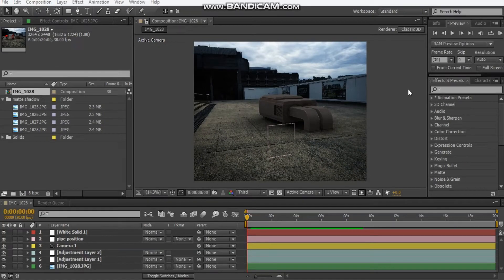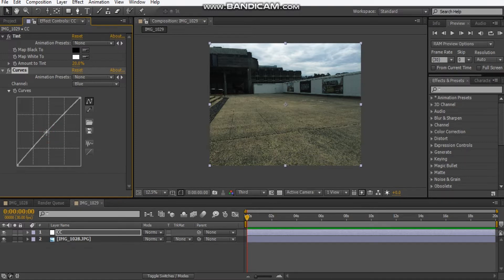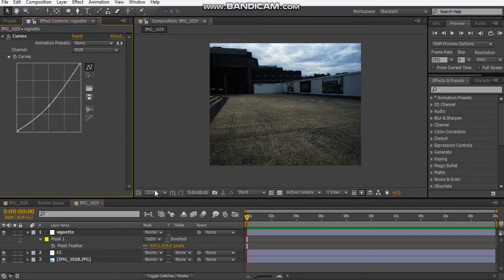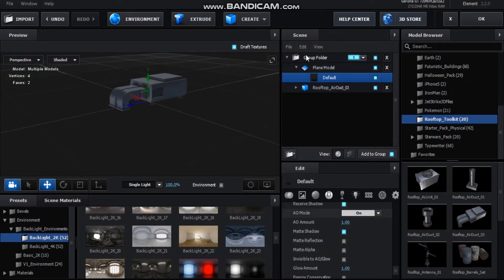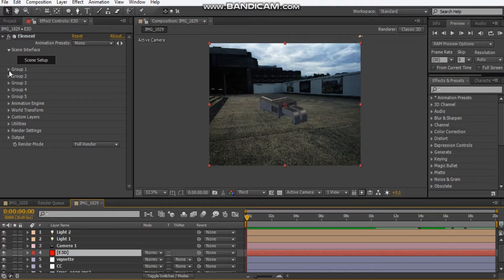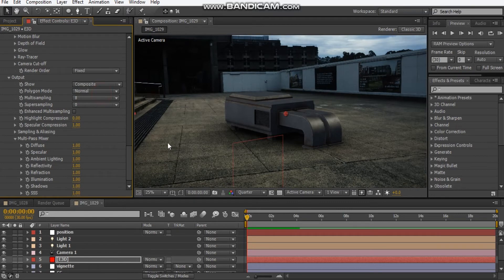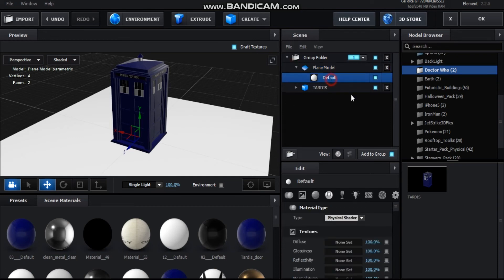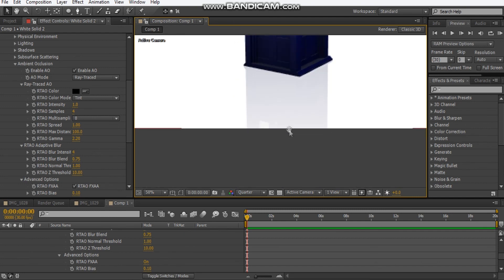Learn to create matte shadow and matte reflections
0:58 - Start of tutorial

Matte shadow
1:05 - Colour Correction
2:00 - Vignette
2:57 - E3D
5:11, 7:56 - Camera angle
5:45 - Lighting
7:10 - Group null object
7:41 - Ambient Occlusion (AO)

Matte reflection
9:35 - E3D
10:46 - Camera angle
11:14 - AO